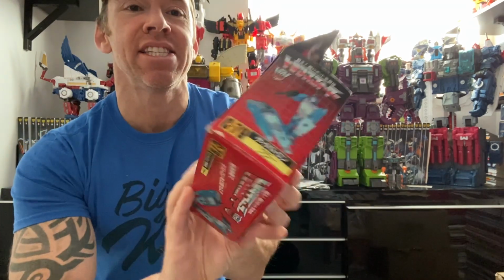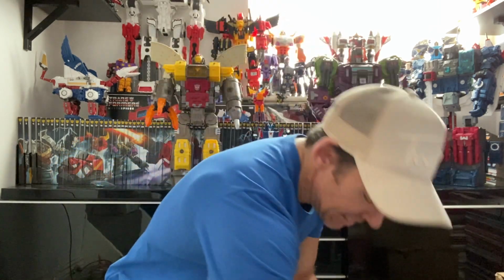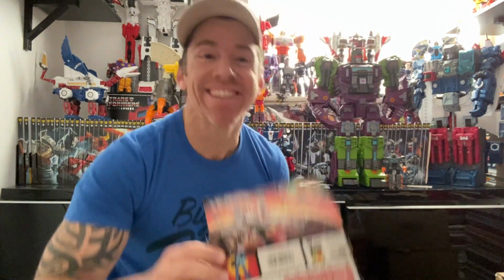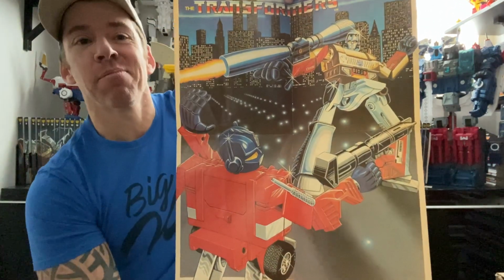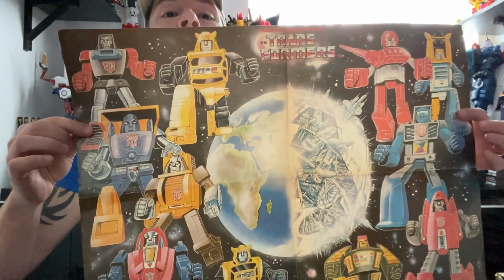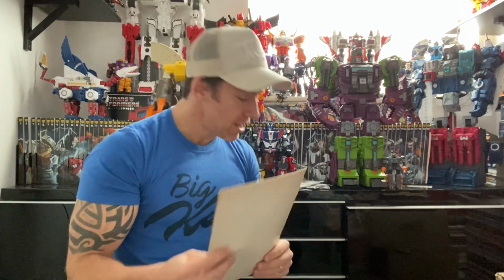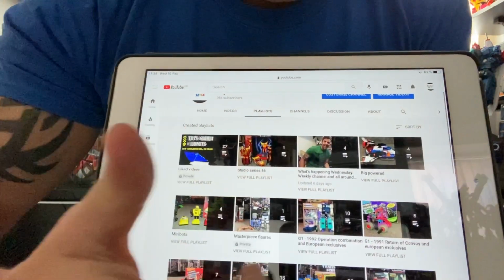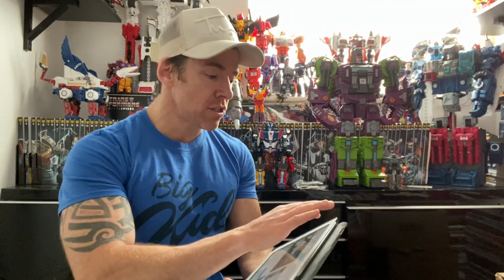Transformers generation one complete collection. G1 vintage channel update & original artwork poster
Here’s another edition of what’s happening Wednesday.
In this edition I’ll show you some of the original marvel uk posters that came with the comic. Discuss the 2 new features I started in this channel this week. Show you which Japanese transformers are going to be getting updated videos. Plus answer a few questions I’ve been asked on here and on my Instagram toys_areruss